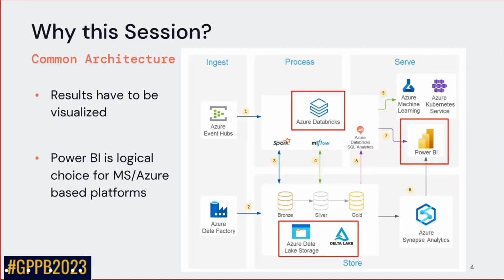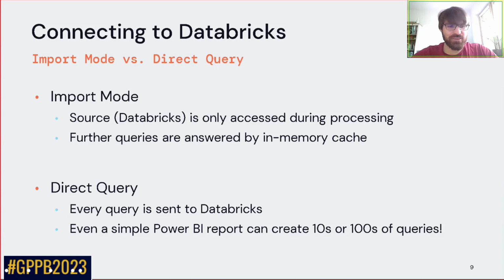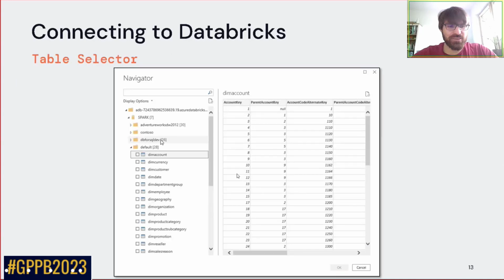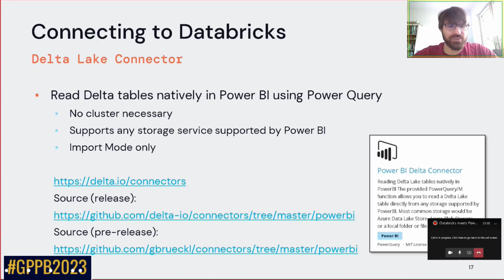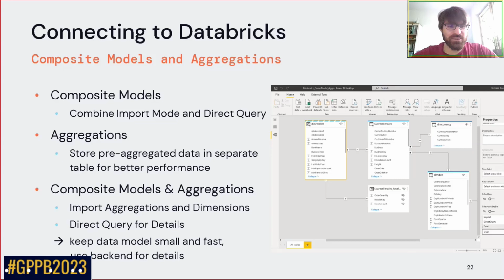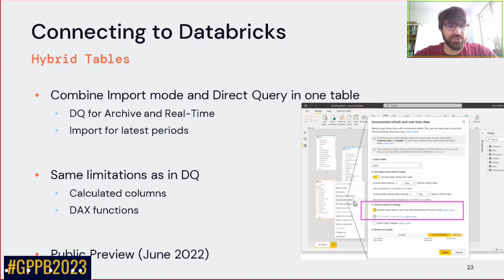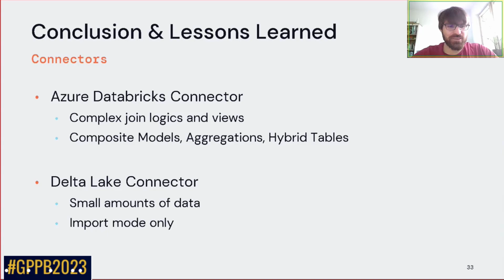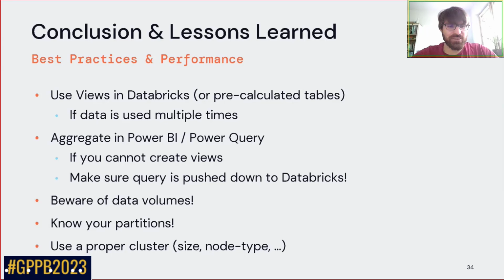Databricks meets Power BI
Global Power Platform Bootcamp 2023
A Power Platform Festival
This is a free, event driven by user groups and communities around the world, for anyone who wants to learn more about Microsoft’s Power Platform. In this boot camp we will deep-dive into Microsoft’s Power Platform stack with hands-on sessions and labs, delivered to you by the experts and community leaders.